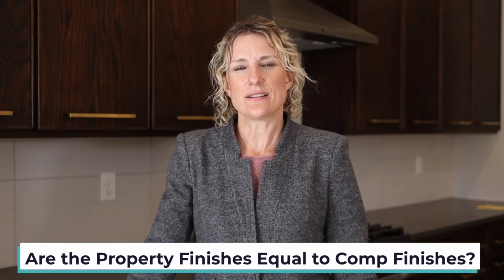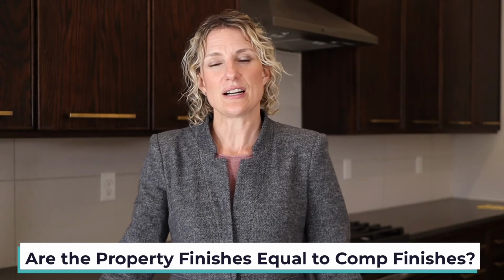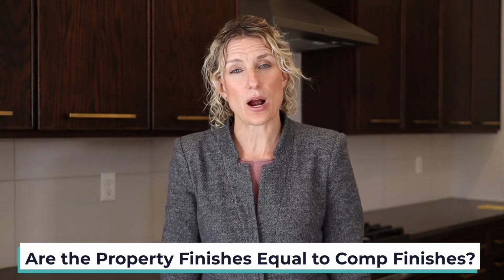How Hard Money Lenders Analyze You Deal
Do you know how a hard money lender analyzes your fix and flip for funding?

You may 'think' you know, but don't assume you do! Watch this video to find out how a hard money lender looks at your fix and flips for funding. Know a newbie who's looking for funding?